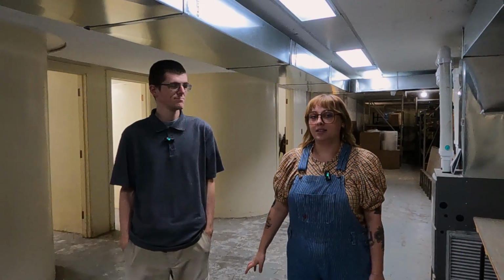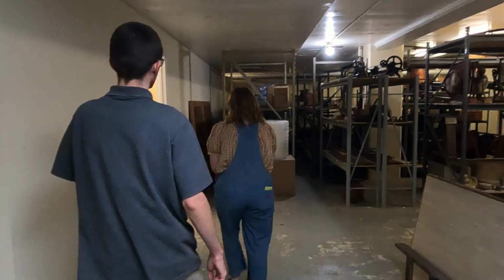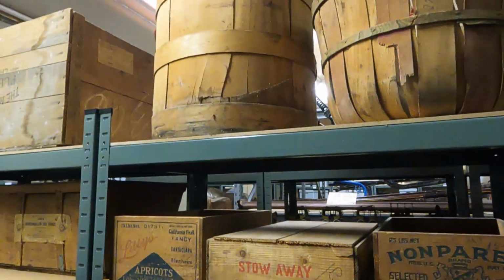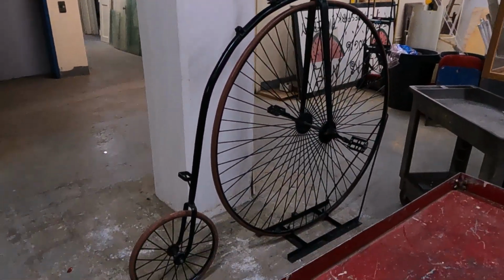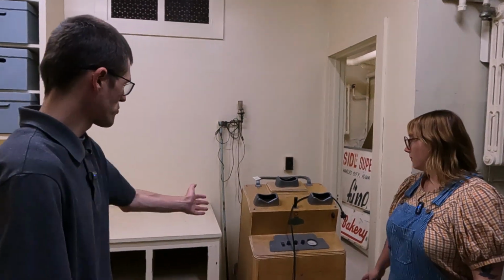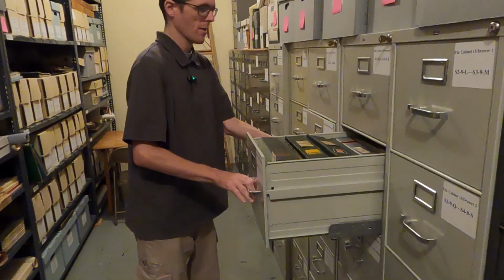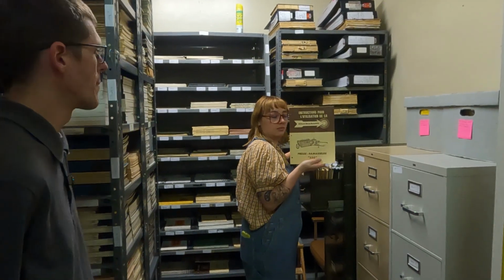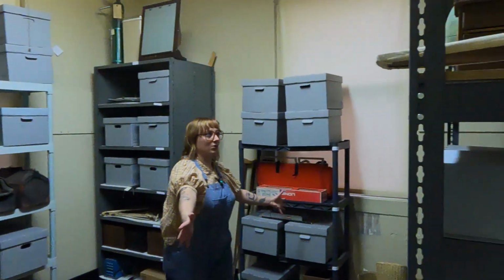Floyd County Museum Storage Tour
Come with us to see the museum's basement, vault, and other storage spaces! This is a behind the scenes look at parts of the museum that are closed to the public.